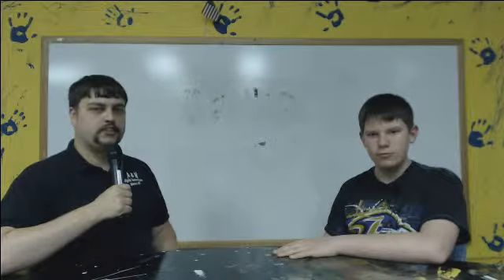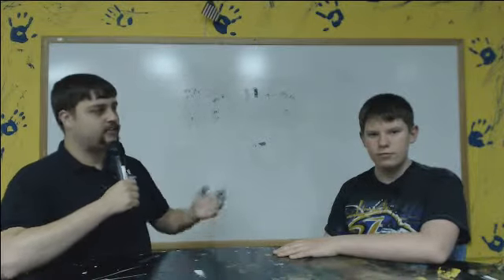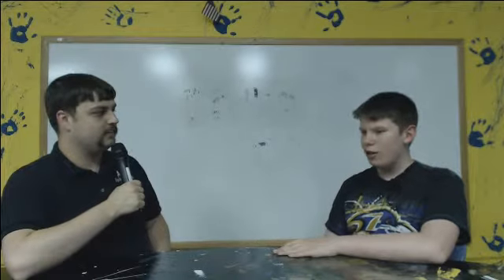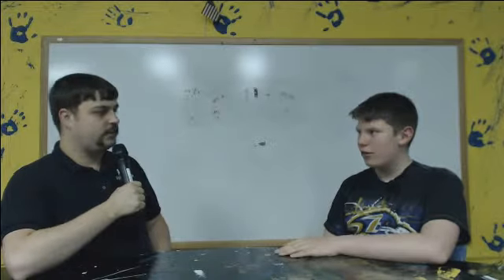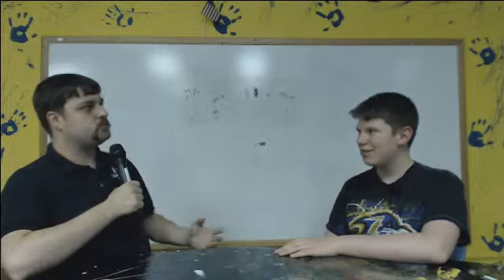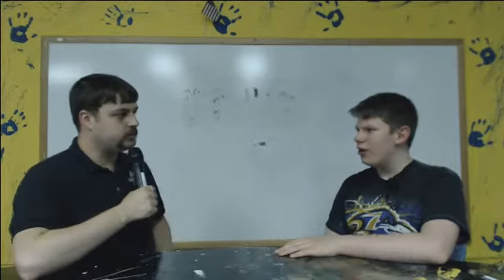App Reviews with Mike 1: Minecraft Pocket Edition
This episode Mike reviews Minecraft Pocket Edition. Minecraft pocket edition is a mobile version of the popular video game Minecraft. This game is available for both Android and iOS.